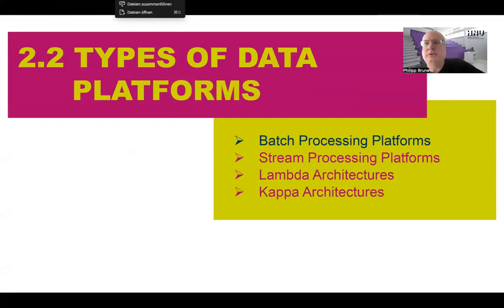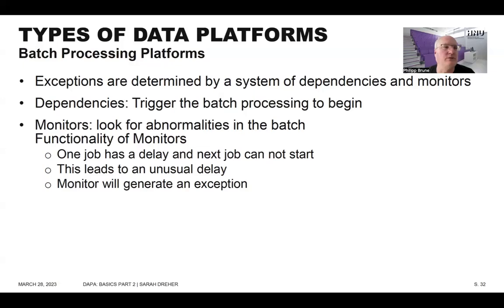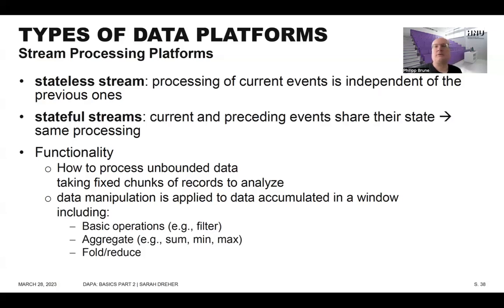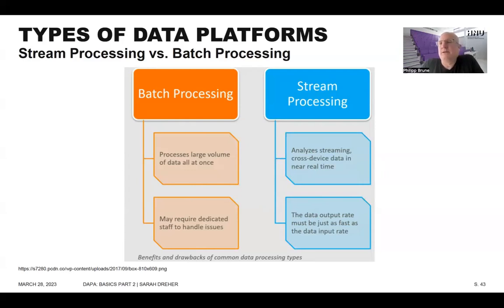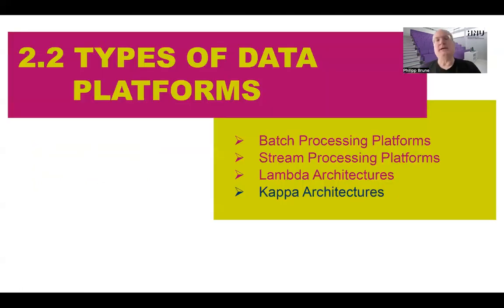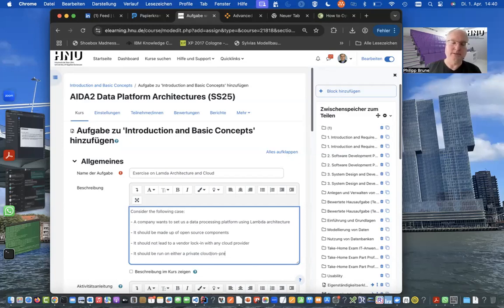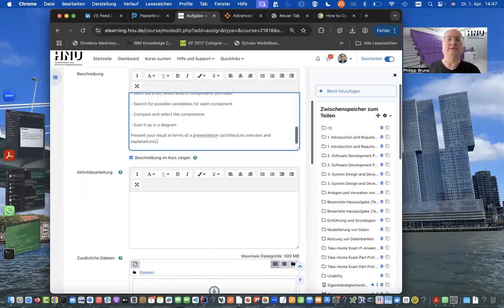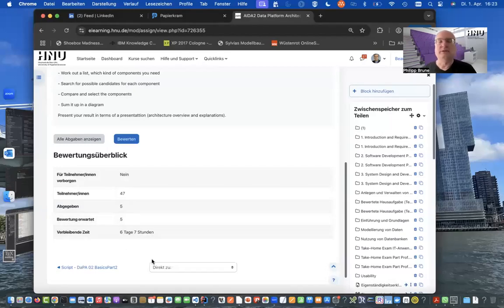Data Platform Architectures lect2 01.04.2025